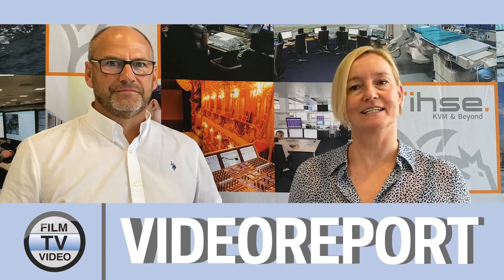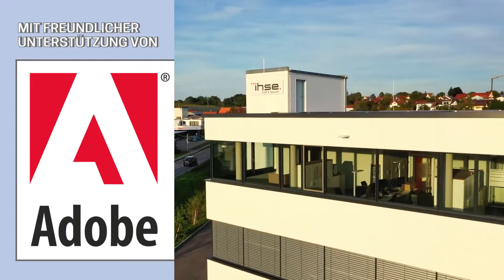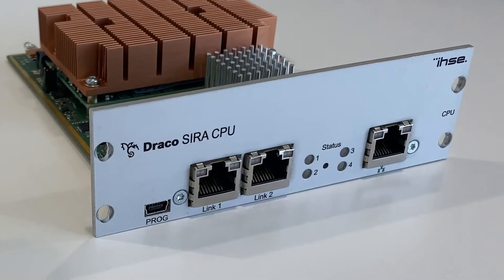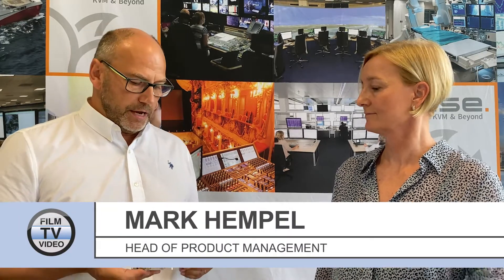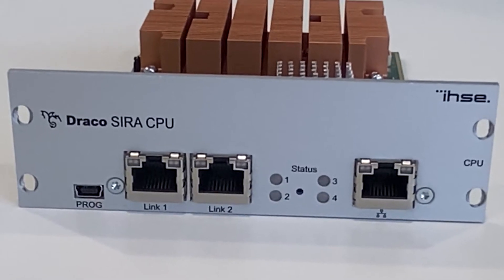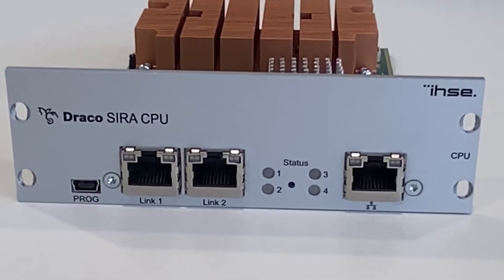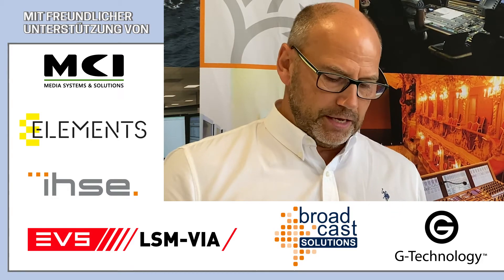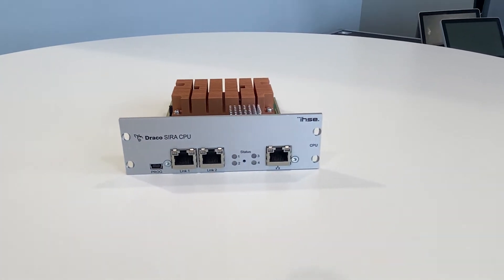Ihse Draco Sira CPU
Die Draco Sira CPU ermöglicht die nahtlose Integration von virtuellen Maschinen in KVM-Systeme. Eine einzige Sira CPU kann bis zu acht Sitzungen parallel hosten. Mark Hempel und Anke Ellis stellen das System im Video vor.